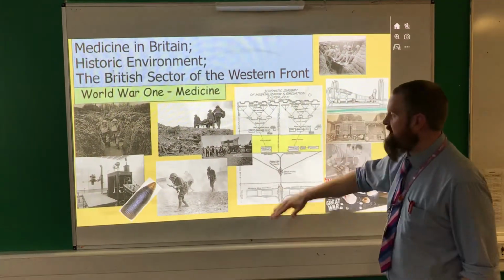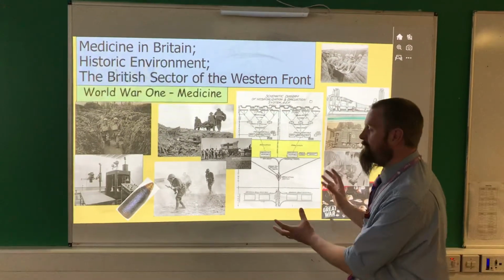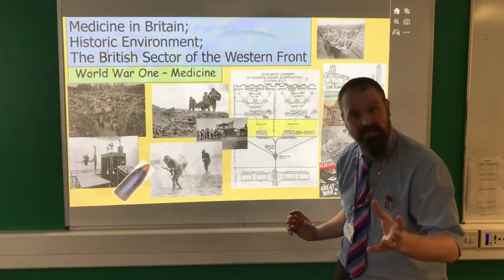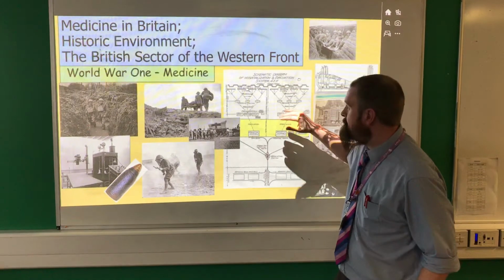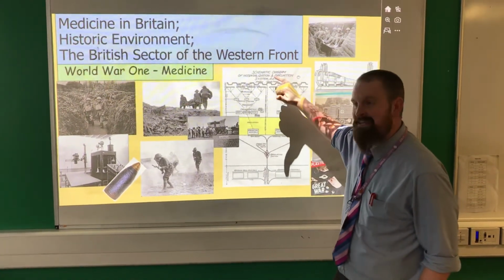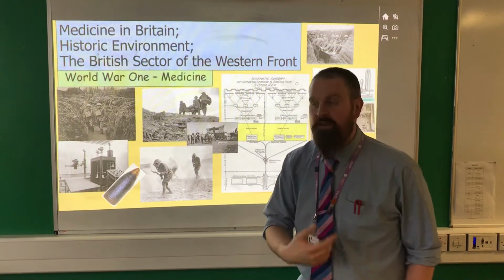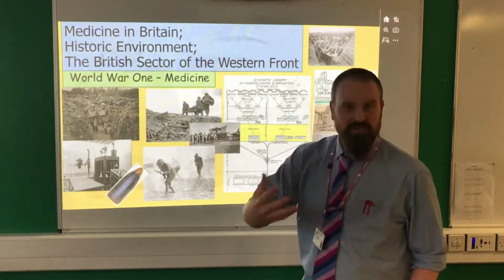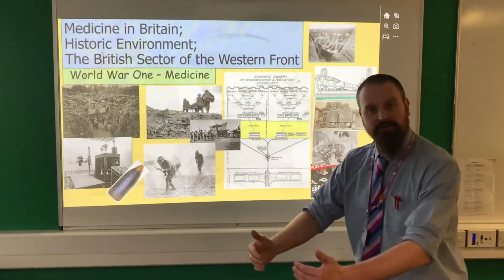Historic Environment : WW1 Medicine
Officially called Historic Environment: British Sector of the Western Front.
This mini-topic slots into the front of your Edexcel Medicine in Britain paper - questions 1, 2a and 2b
Once again - this is just a summary - you need to find out specifics yourself!